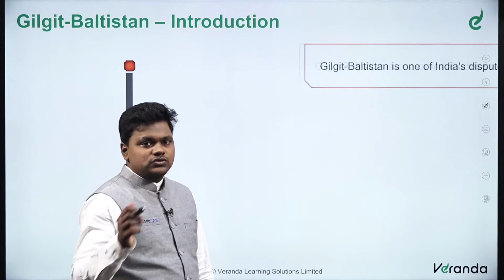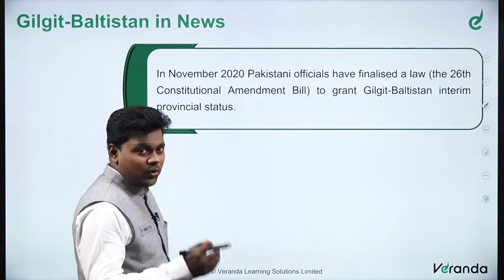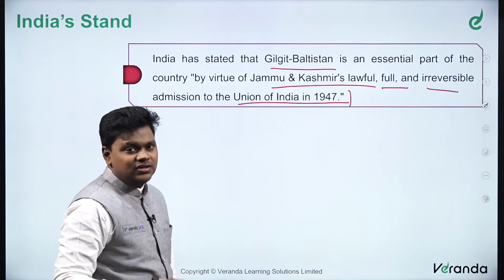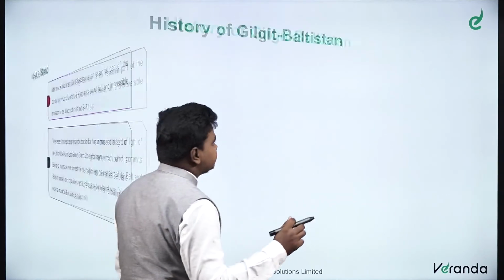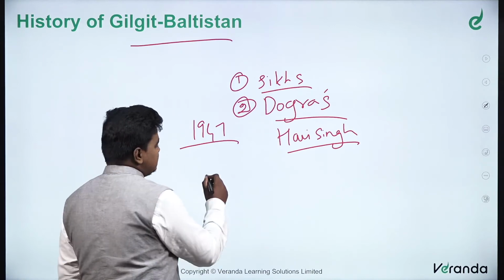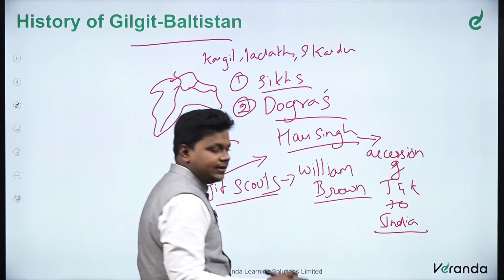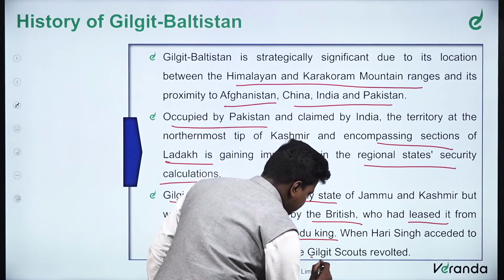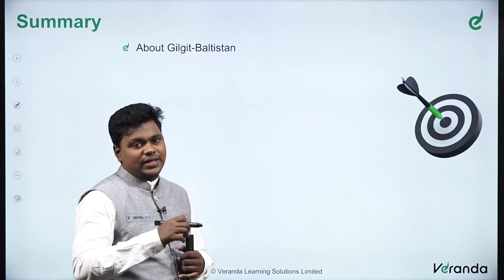Gilgit-Baltistan issue | India's Stand on Gilgit-Baltistan |History of Gilgit-Baltistan |Veranda IAS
In this UPSC current affairs session we are going to talk about the Gilgit-Baltistan issue | India's Stand on Gilgit-Baltistan |History of Gilgit-Baltistan |Veranda IAS

UPSC.